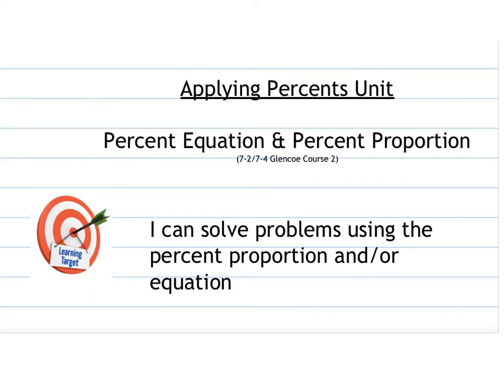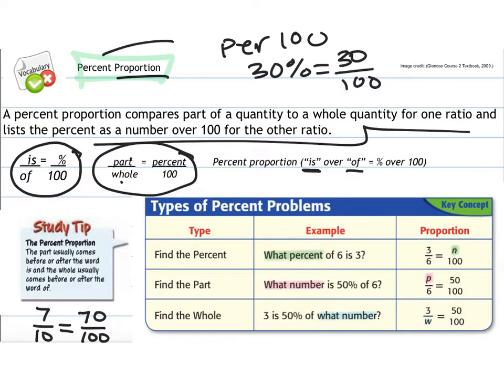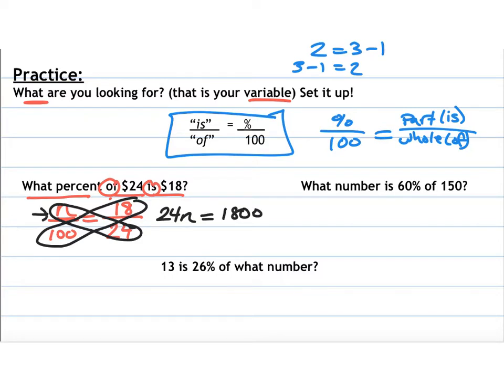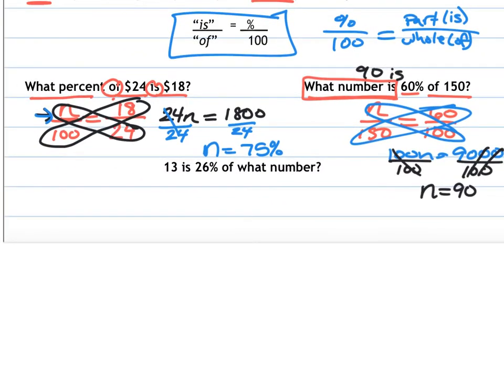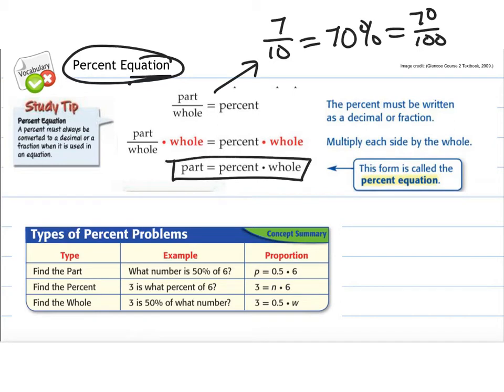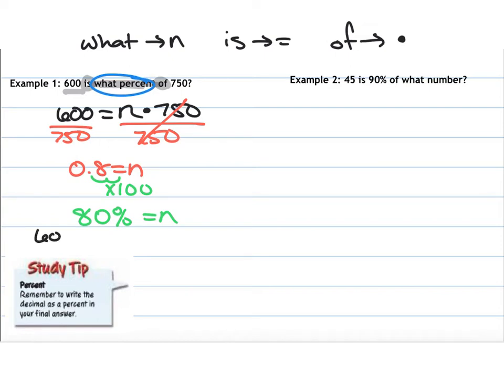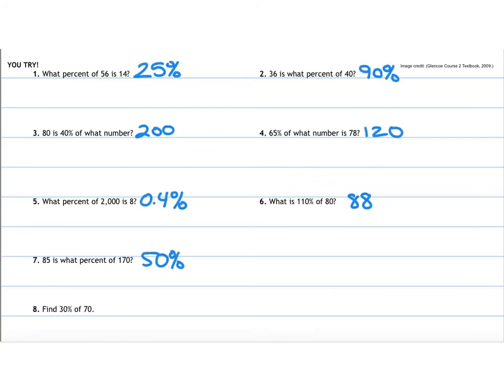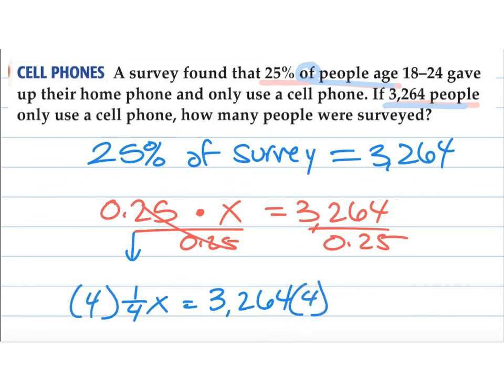U9 7-2/7-4 Percent Proportion&Equation(2020)